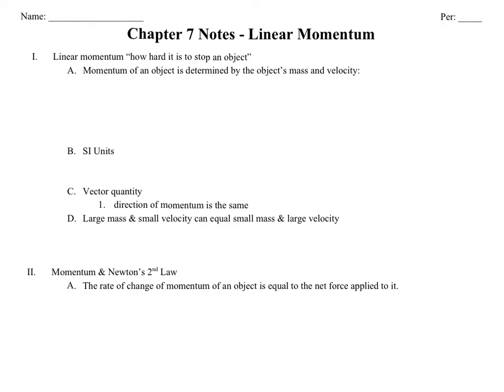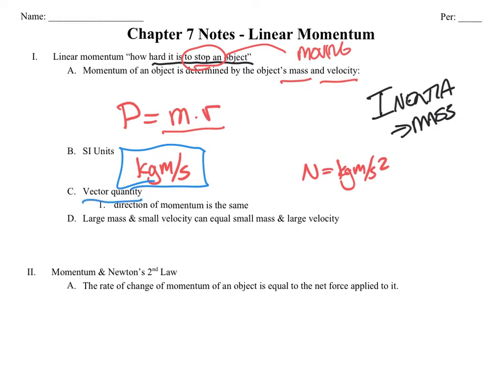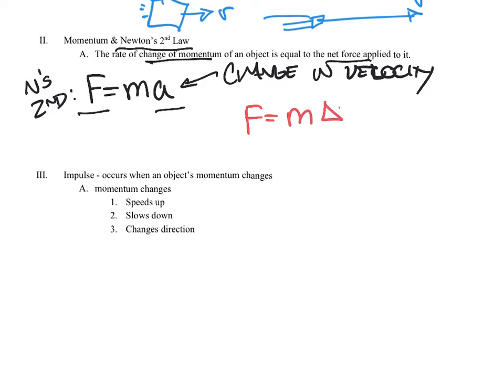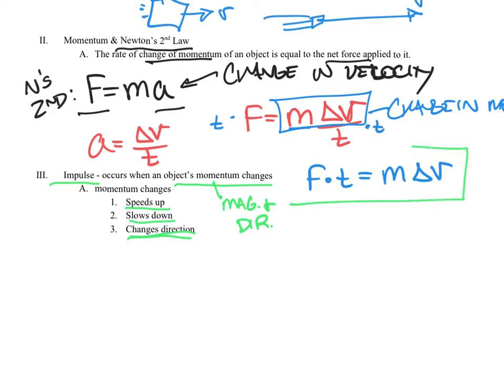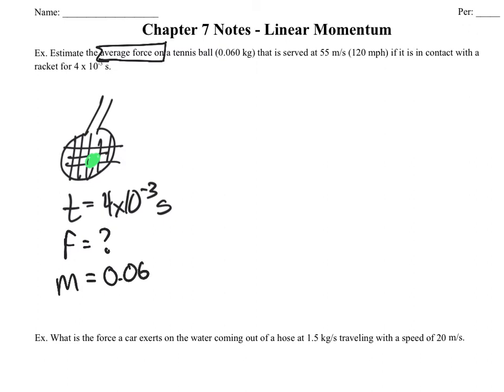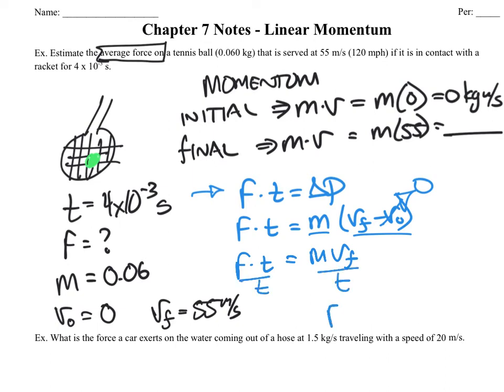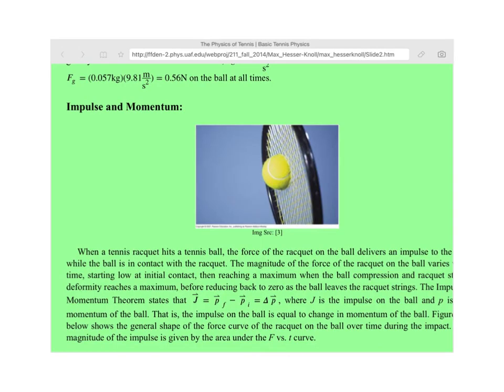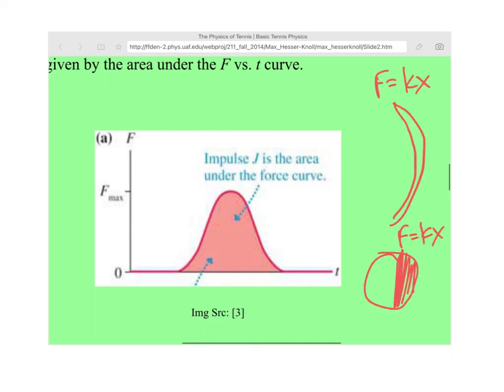Unit 5 Momentum and Impulse